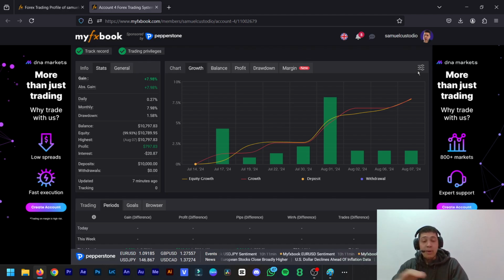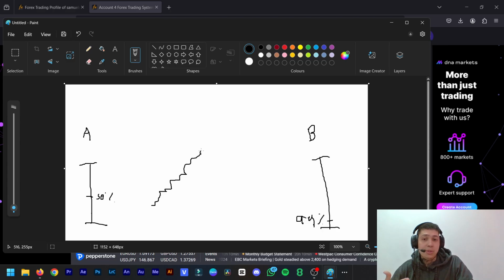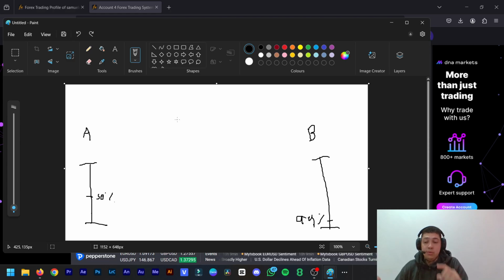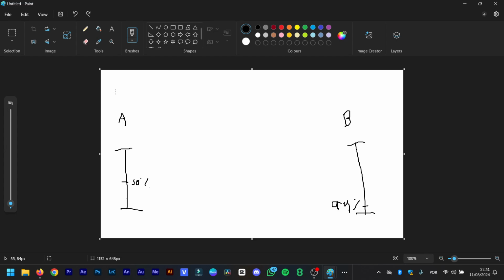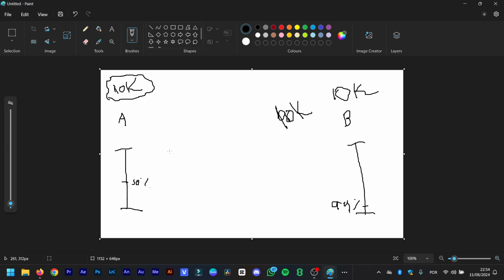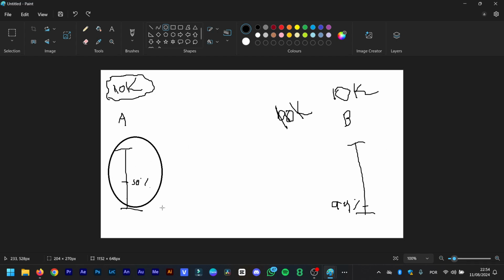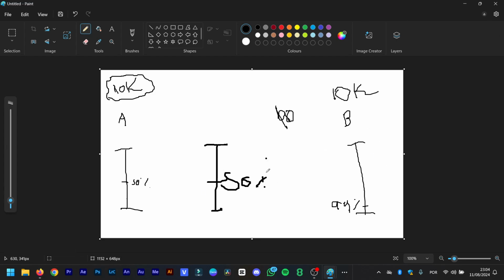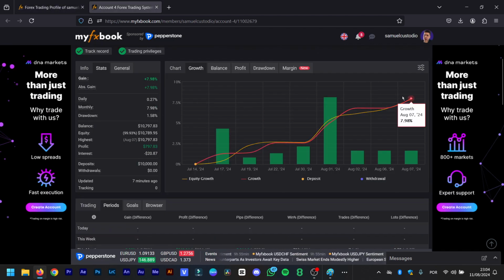HOW TO TRADE FOREX LIKE A PROFESSIONAL (NO STOP LOSS)